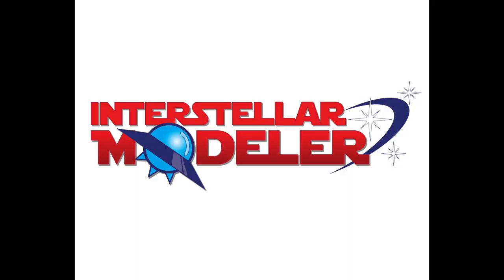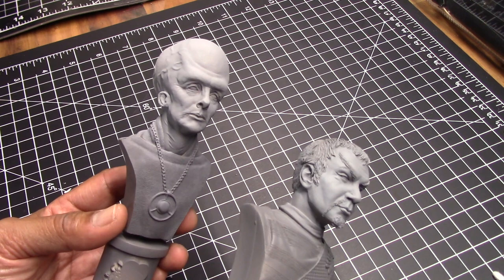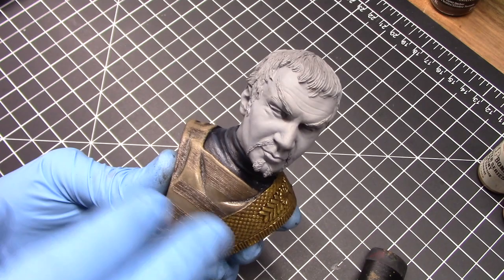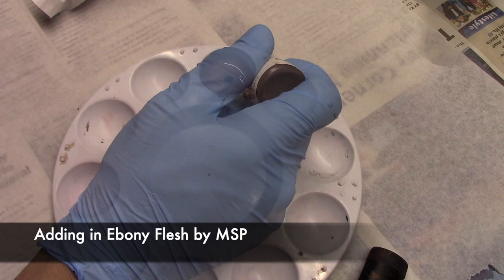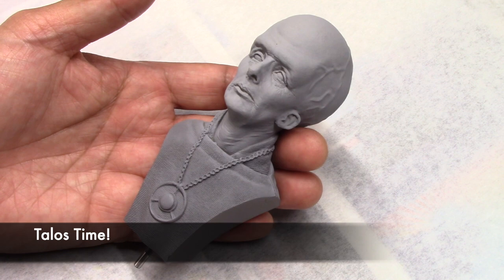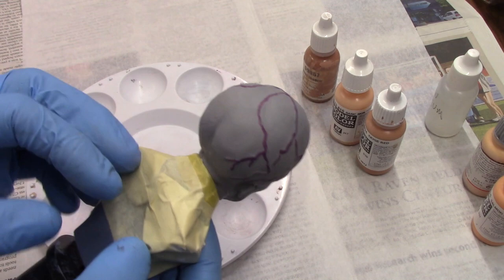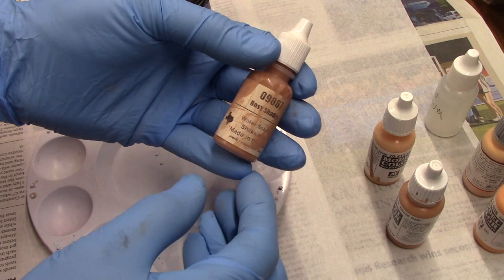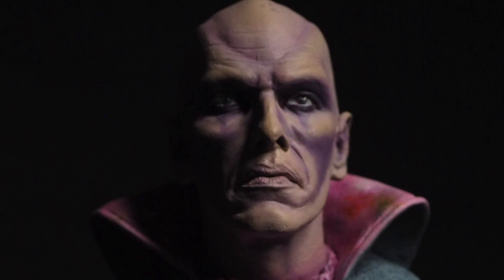Kor and the Cage Keeper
Blackheart Models has added some exciting new sculpts to their Trek Micro Mania Bust collection. I thought this would be a great time to revisit these fantastic busts.   In this video we take a peek at their new additions and I choose Kor and the Keeper from The Cage to paint and detail.  I provide information on how I approach painting them and applying shadows and highlights. The video concludes with a look at the painted busts.   Also included is a look at the bust of Ruk that I finished last month for Orange Con.

Links
Blackheart models

Colors used Kor
Face:  Vallejo Colors Beige Red, MSP Ebony Brown
Tunic: Recommend a tan and brown wash, dry brush Vallejo Old Gold
Sash: Vallejo Model Color Gold and Brass

Colors for Keeper
Face:  Vallejo Model Colors Beige Red, Basic Flesh Tone, Rosey Shadow from MSP
Tunic: Vallejo Model Colors Steel, Silver and Gun Metal